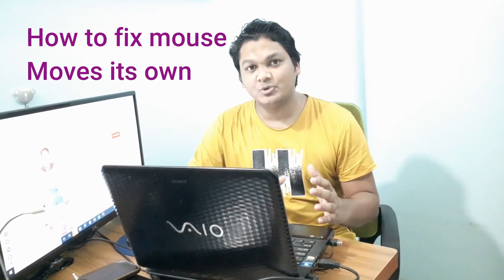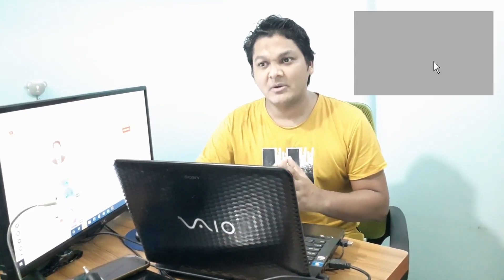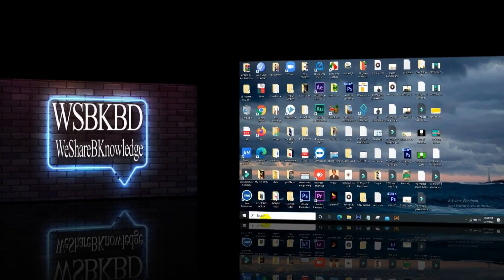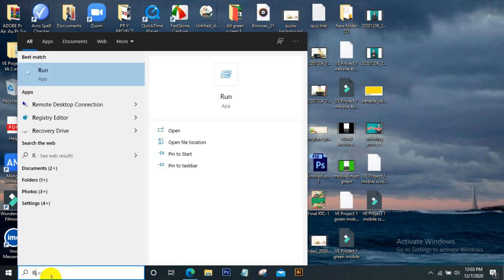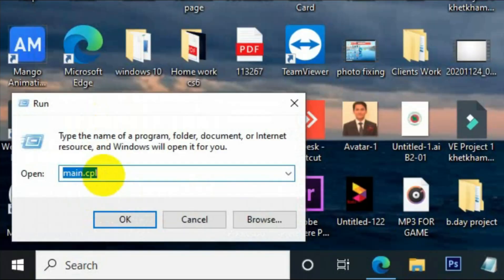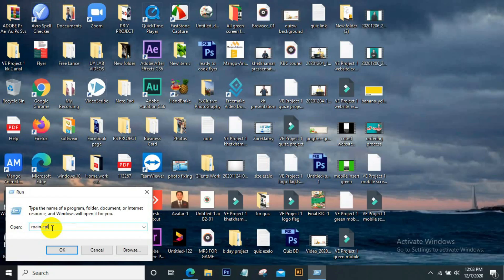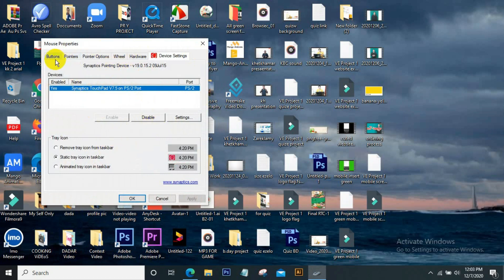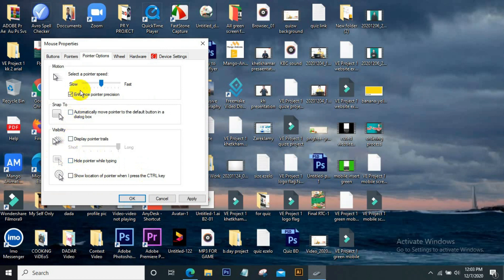How to fix mouse moves on its own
In this video we will show how to fix mouse moves its own.

touchpad cursor moving on its own, mouse moving on its own virus, cursor moving on its own hacked,
how to make mouse move on its own, cursor keeps moving to the left when typing, why is my cursor moving on its own mac,
how to fix mouse moves on its own 2021,